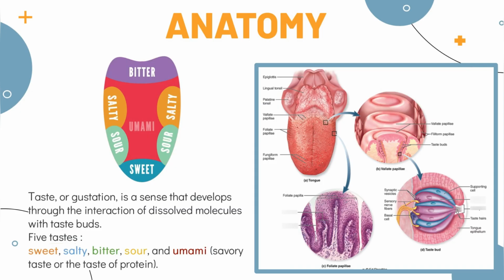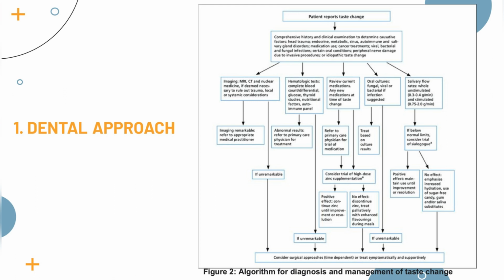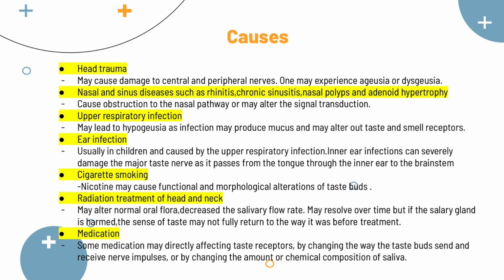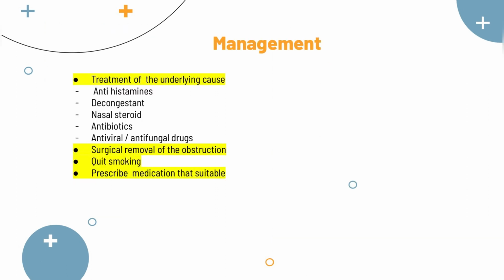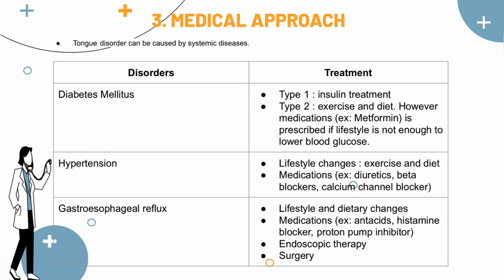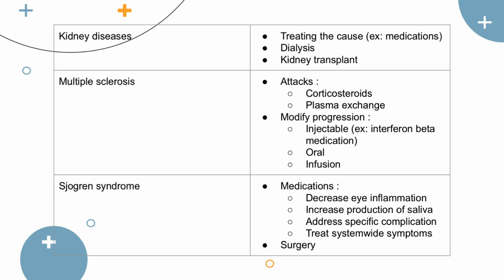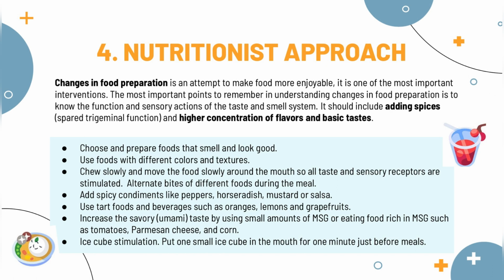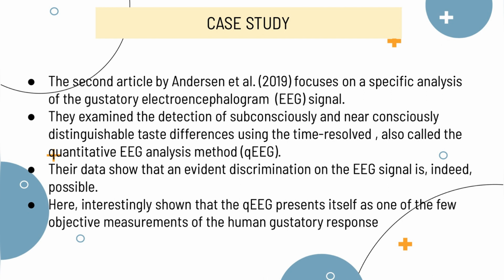Multidisciplinary Approach in Taste Disorder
BDS2018: Group 7

Presenters:
NUR YASMIN IZZATI BINTI ISMAIL
NURAINA SYUHADA BINTI RAHMAT
NURFARHA BINTI IDRIS
NURFARRA SYAZWEENA BINTI JAMIL
NURHAIFA ADLINA BINTI MOHD YUNOS
MOHAMAD HAIKAL AIMAN BIN ZA'IM